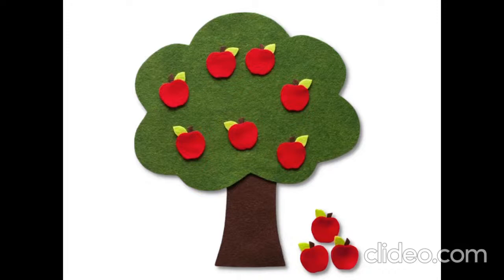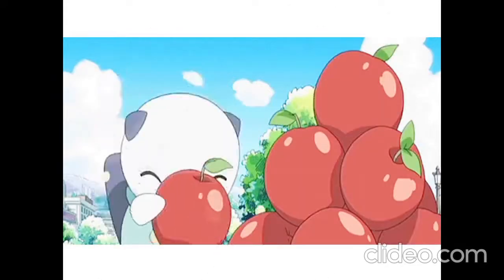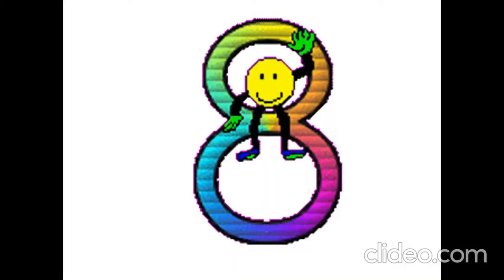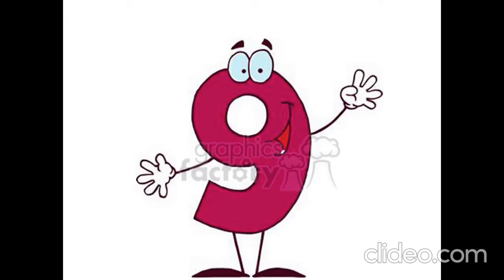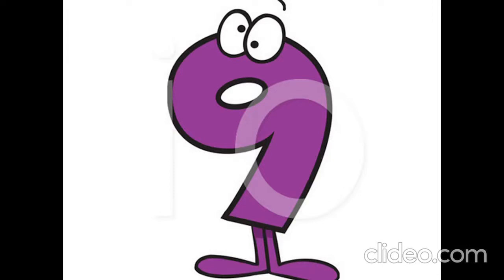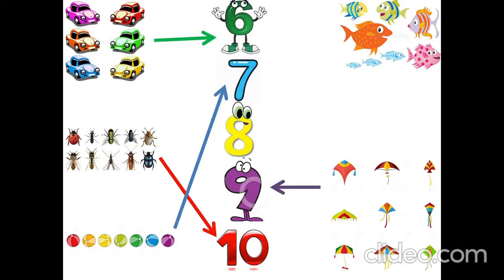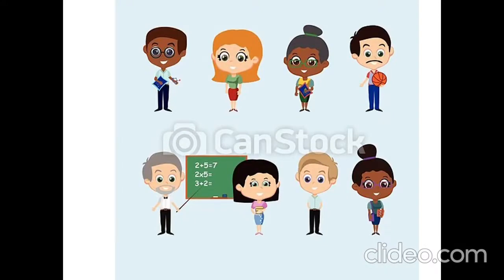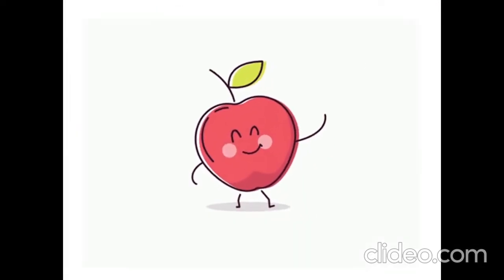Six, seven, eight, nine, ten - learn how to count 1-10 in English in 5 minutes!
This video helps kids to learn English numbers 6-10 and repeat words they learnt before (apple, car, insect, ball, fish, kite, bag, crayon, rubber, teacher, desk)
six 6
seven 7
eight 8
nine 9
ten 10